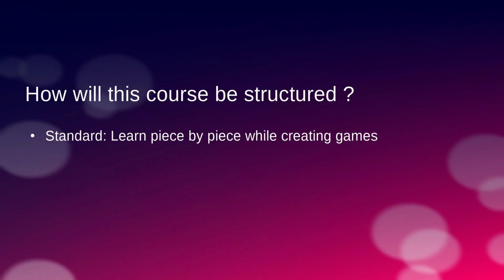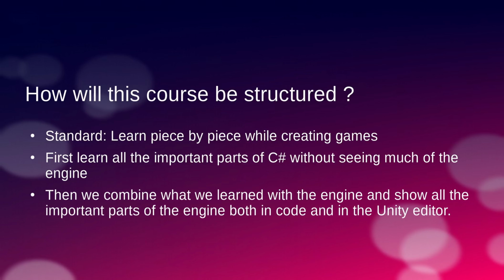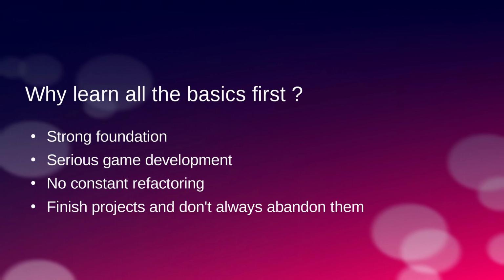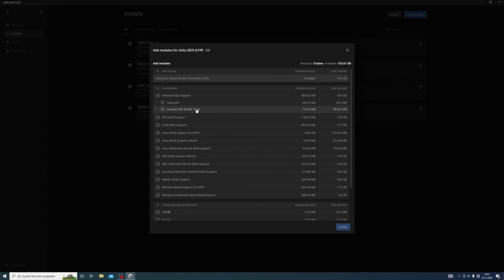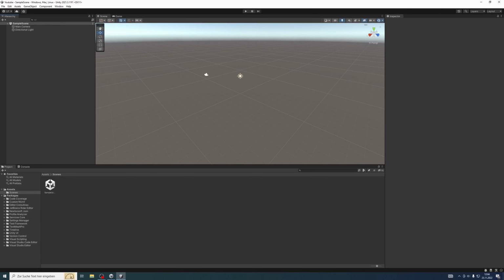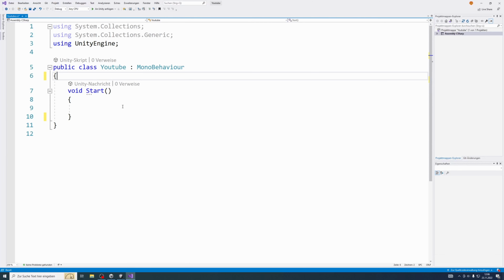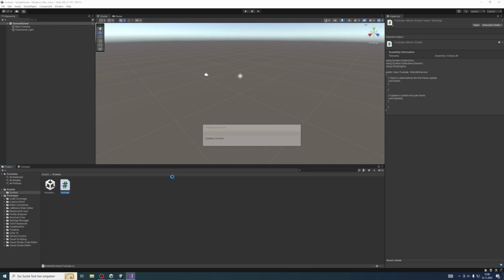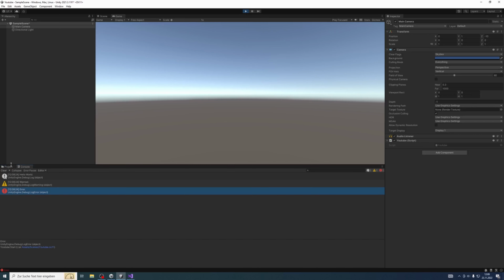C# for Unity - Part 1 - Console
This is the intro video for my C# course where I will try to explain you everything important about C# for Unity3d in 2023. In this part I will talk about the console and the debug class.

In this series I will show you how to learn C# programming to create great games in Unity with C#. In the second series I will go into all the important details about the Unity engine and combine this with our learned C# knowledge. This series is perfect for all beginner game developers and people who want to learn game programming with unity 5.